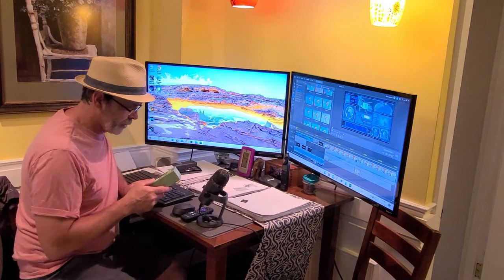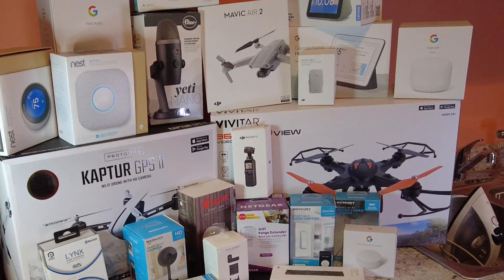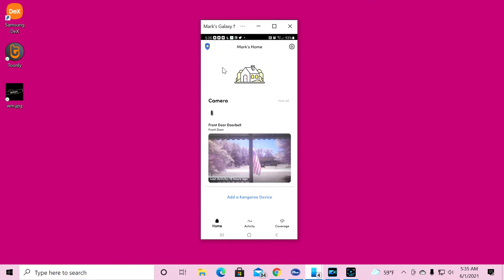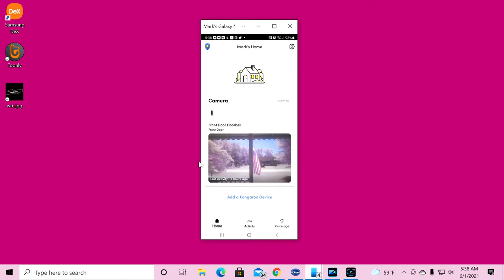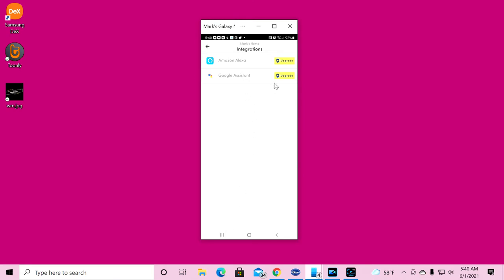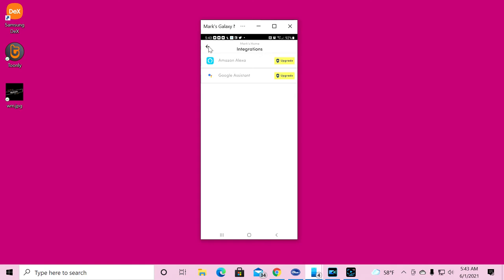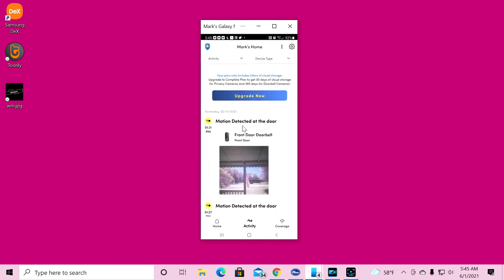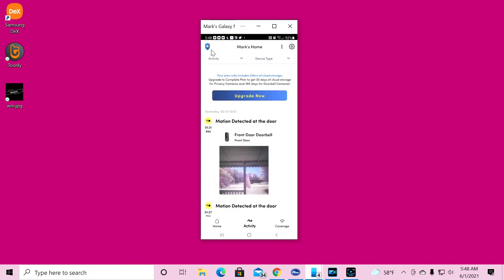Kangaroo Doorbell Camera Review Ep. 69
In episode 69 I review the Kangaroo Doorbell Camera. Its not  a good first impression. I do not recommend this product!

markisms.thewayidoit Instagram
@markismsl Twitter